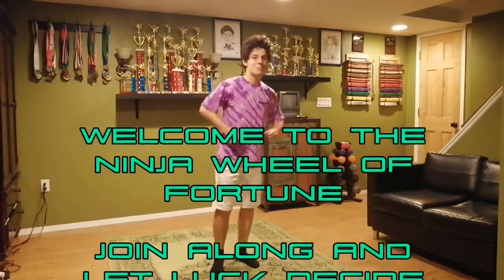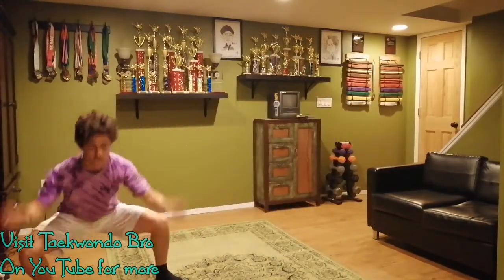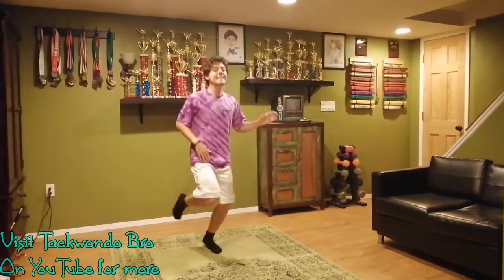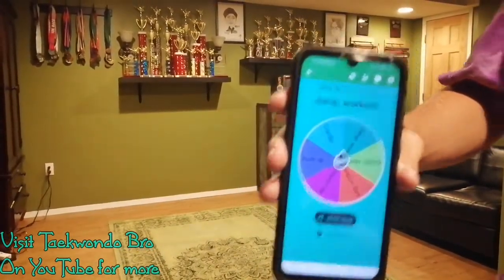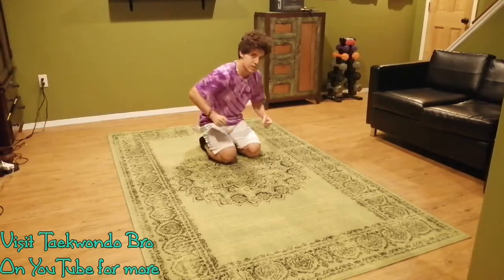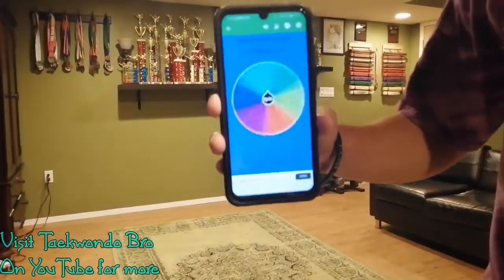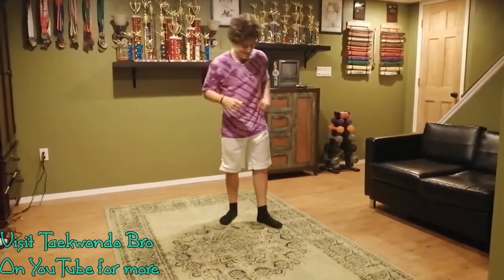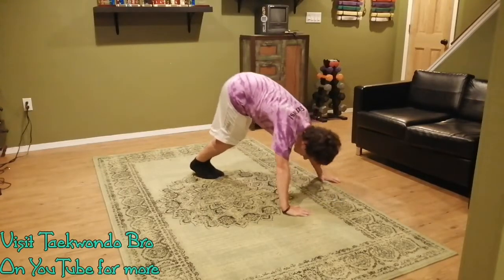Wheel of fortune workout / randomly generated workout : Online exercise video 29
Let destiny decide what workouts you will do. The workout is randomly generated by the wheel of fortune